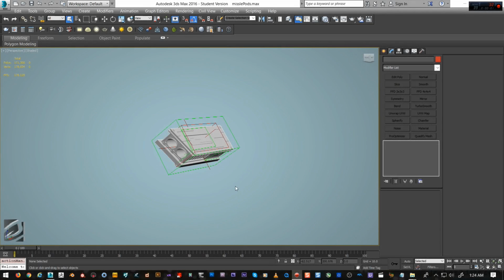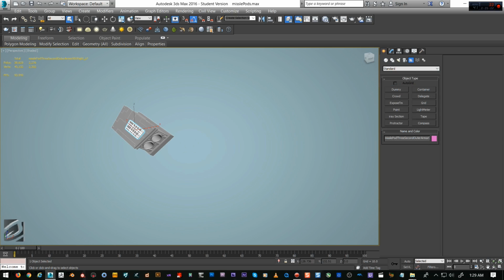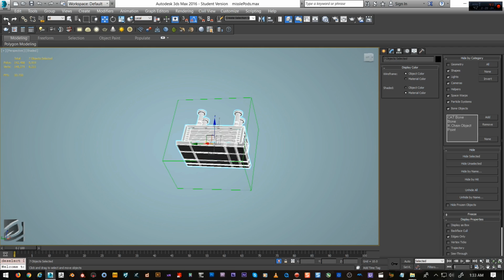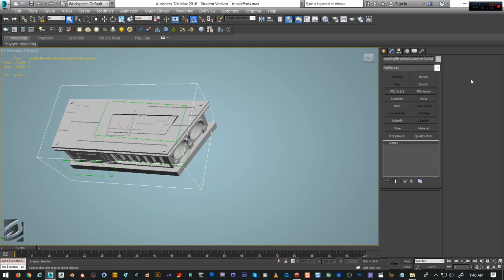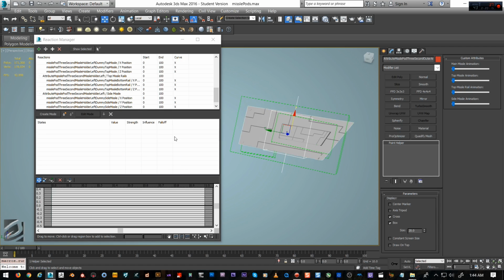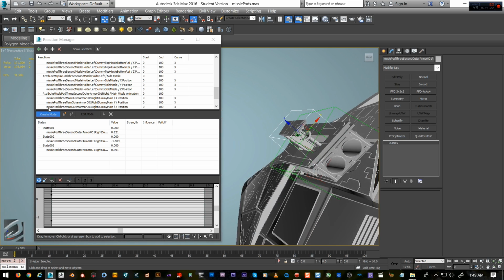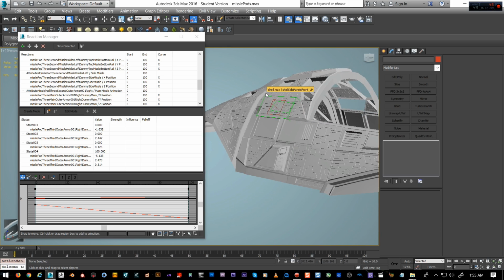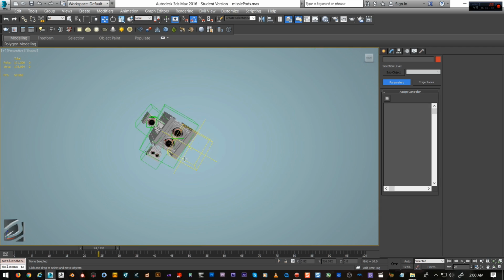3DS Max Tutorial - Rigging using the Reaction Manager and Attribute Holders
Hey guys. I wanted to share a tutorial about creating rigs inside 3DS Max using the Reaction Manager and Attribute Holders. I learned a bunch of Information from different sources and wanted to compile it together in a video of my own. Hope it helps! Ask any questions and I'll try to assist.

The audio loses sync with the video as the tutorial progresses. Sorry about that, I'll check that in the future...